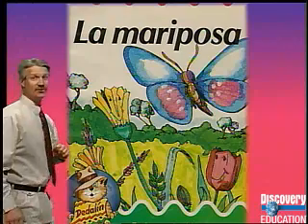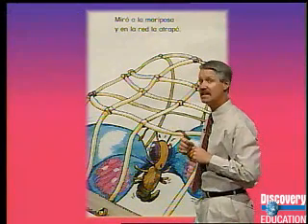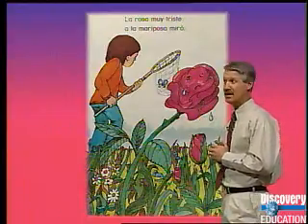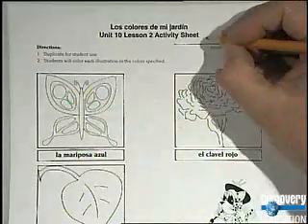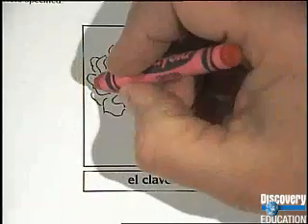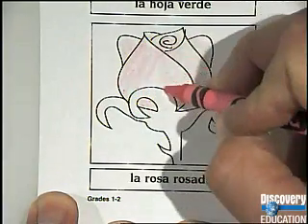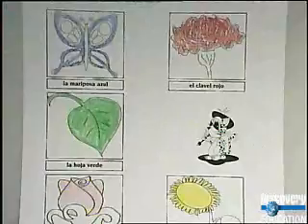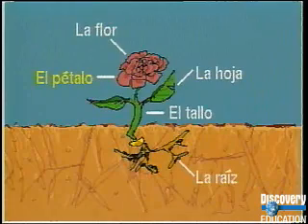Elementary Spanish Grades 01 02 Unit 10 Lesson 02